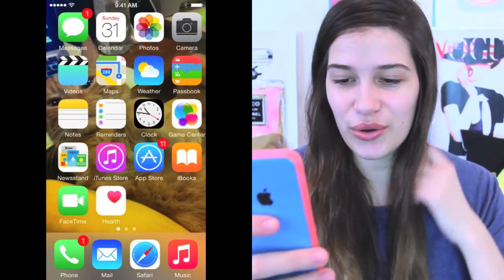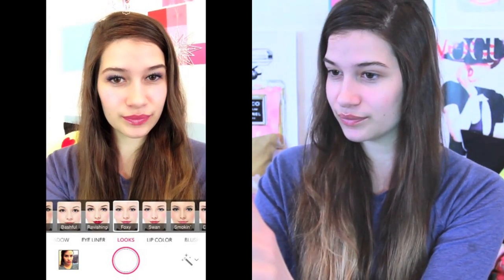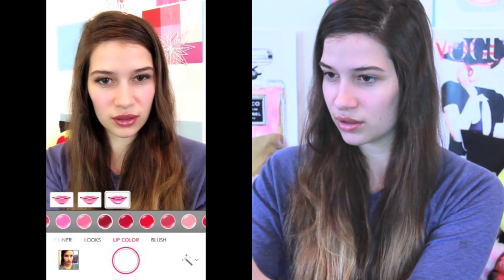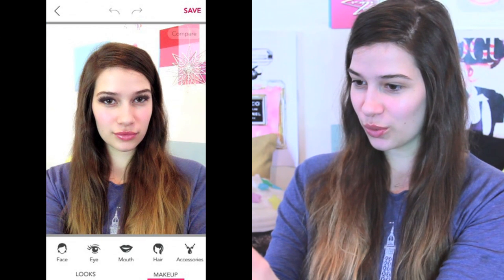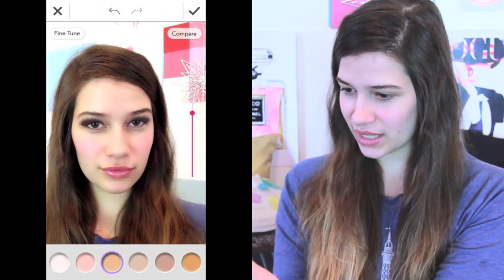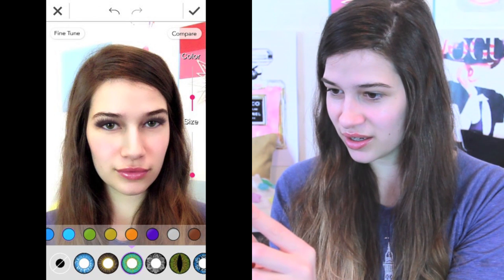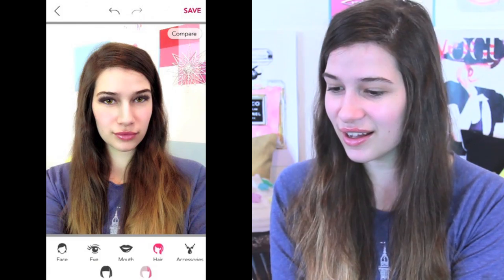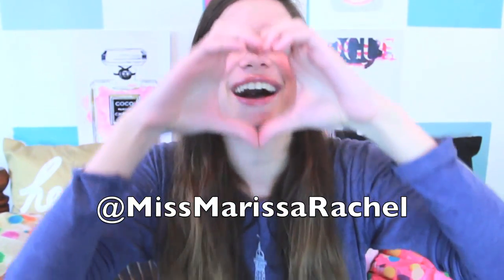My Extreme Makeover - Before and After - Add makeup to photos!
Hey guys! Today I'm doing an extreme makeover where I test out an app that digitally adds makeup to your face!  The before and after is pretty dramatic, so I thought I'd share this with you guys! Check out the YouCam Makeup App HERE (It's Free!) This is almost like The power of makeup- digital version! I've been obsessed with watching the power of makeup videos so I was excited to do my own version. Hope you liked my extreme makeover with my before and after makeup transformation and learned how to add makeup to photos! I've been using the YouCam makeup app in alot of my recent Instagram photos too!

Want to SEND ME SOMETHING?? Send it here:
Marissa Rachel
14080 Palm Drive
United States

*Quick note*** If you guys want to ask me your personal dating questions, the best place to interact with me is on Instagram! I try to answer all of the questions I get on there! And thank you to my fabulous subscribers for all of your continued love and support! It means the world to me!

Make sure you S U B S C R I B E for more videos, including: